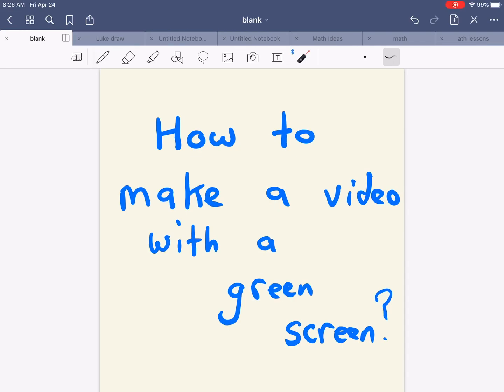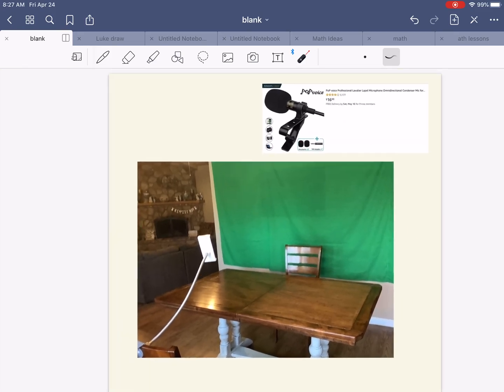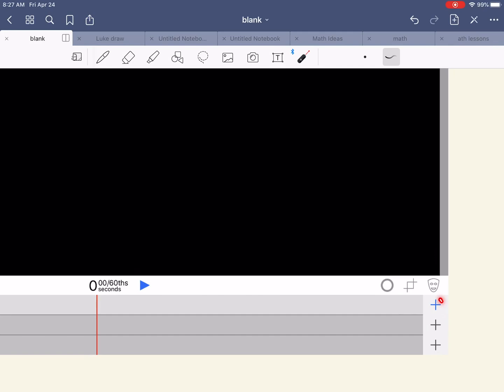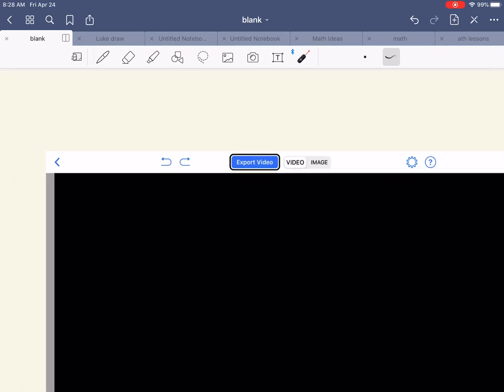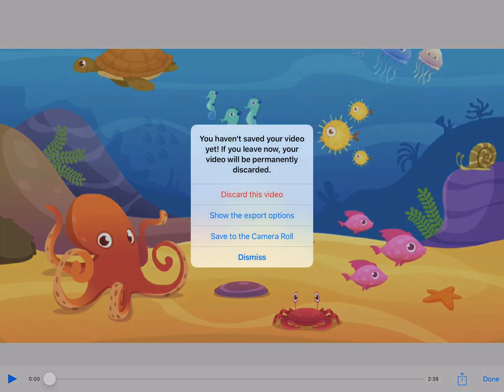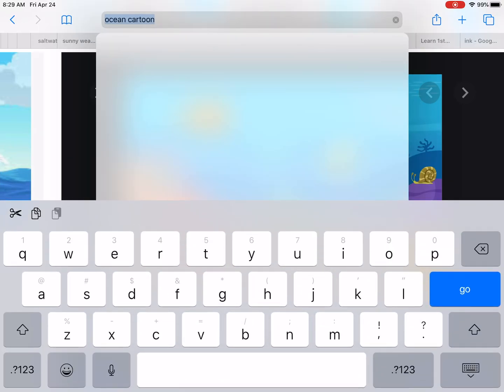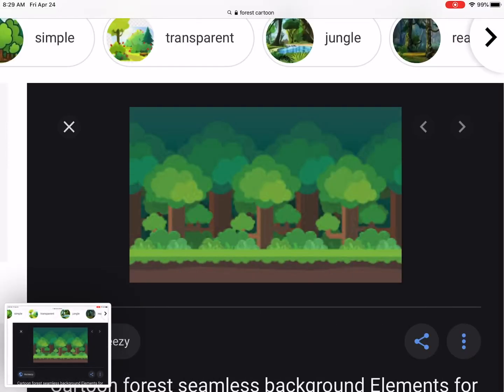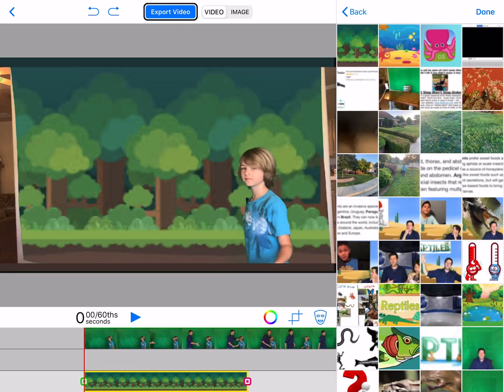How to use a green screen at home